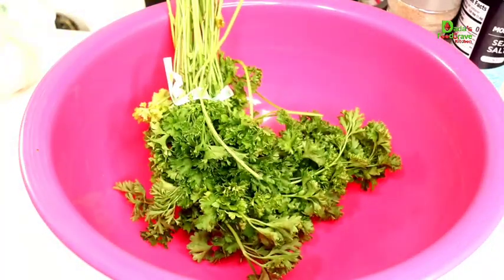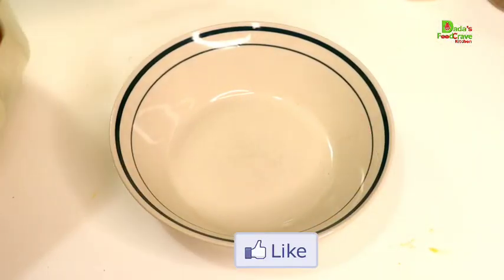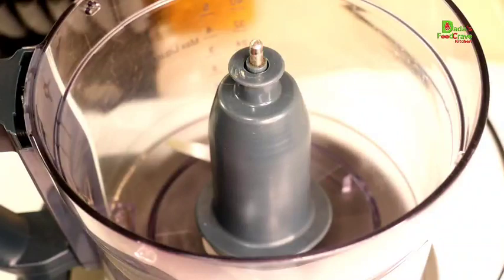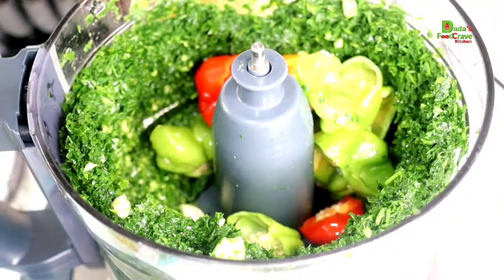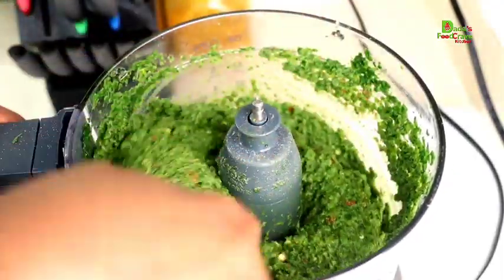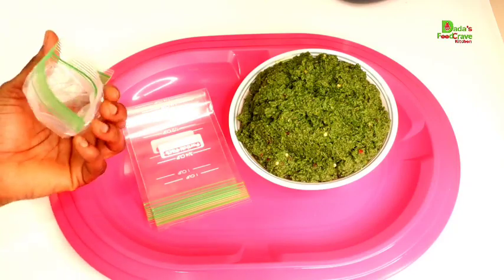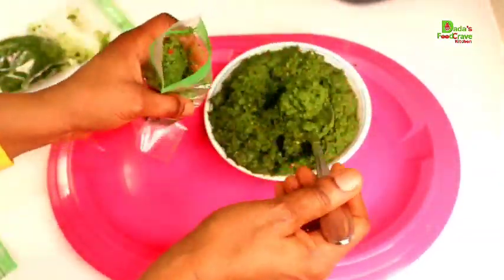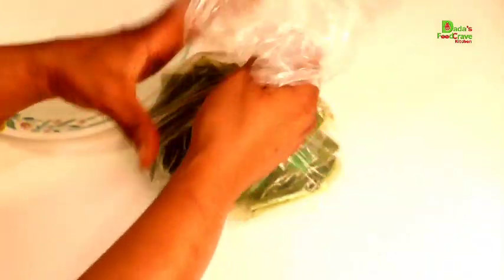How To Make & Preserve Roff Seasoning For | Fish | Chicken | Meat | Dada's FoodCrave Kitchen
Ingredients:
Garlic
Habernero peppers
Black pepper
Salt
Maggie cube seasoning
Fresh parsley
Adobe seasoning/optional